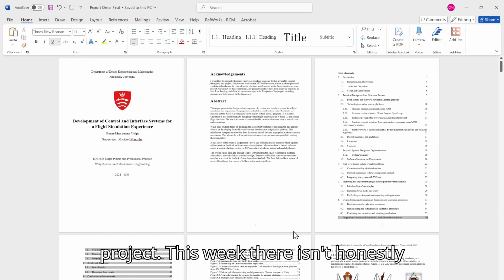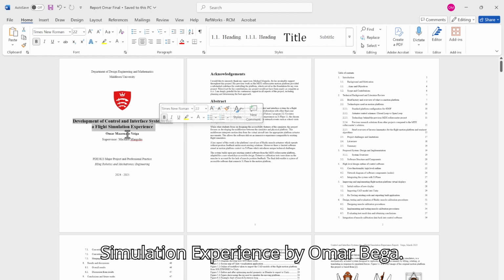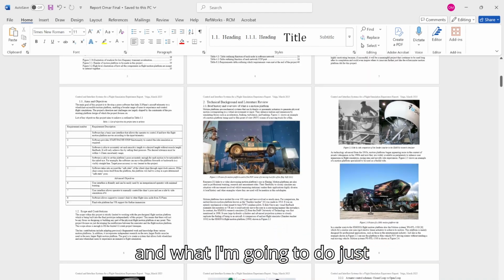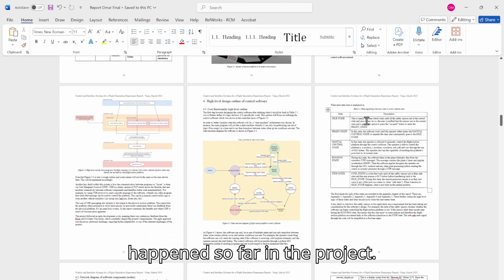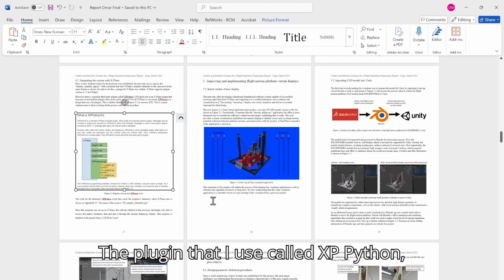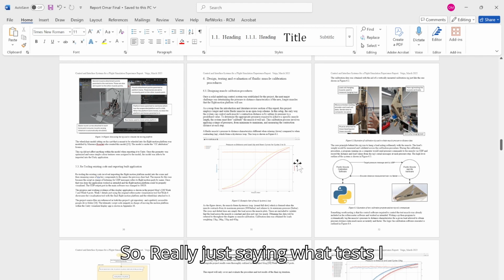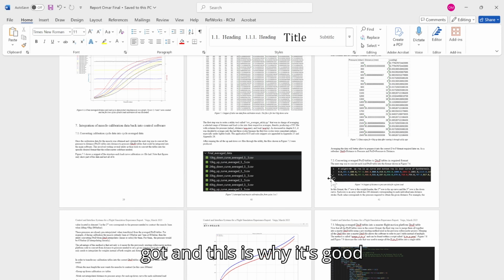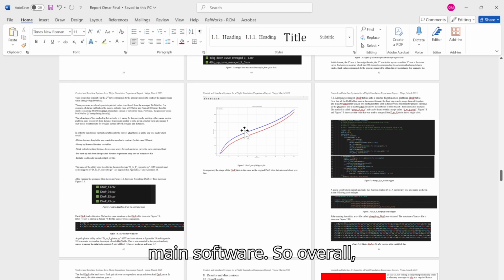Week 11 Progress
This week was not too eventfull. Really just writing up the report before the deadline as well as polishing off the presentation based on my feedback. Hopefully thing look a bit more interesting by Week 12 were I'll try to run some final validation tests on the DtoP tables I integrated in Week 10. Other than that I can see the light at the end of the tunnel. And boy does it look bright!!!